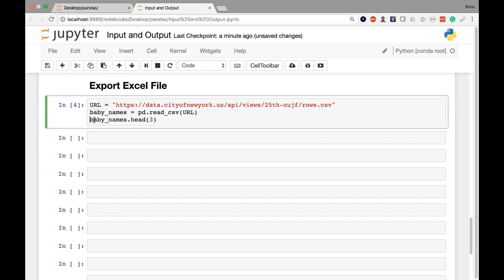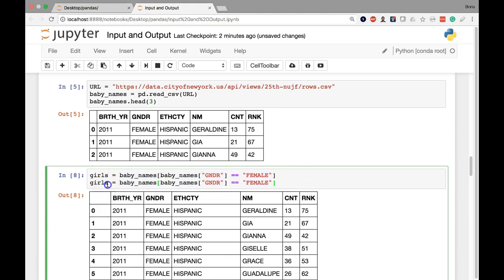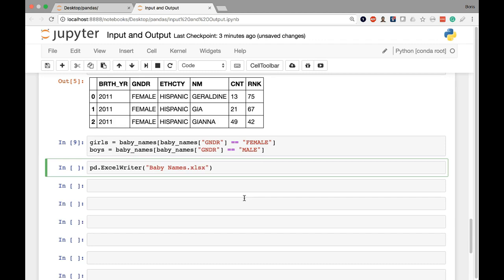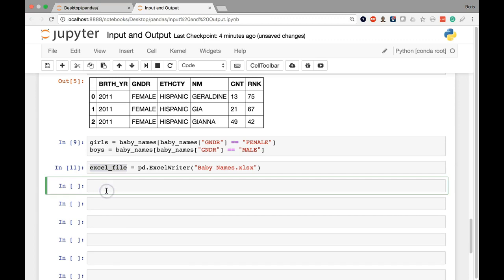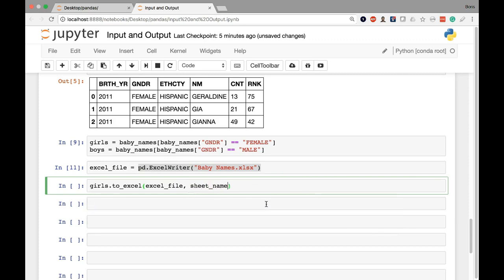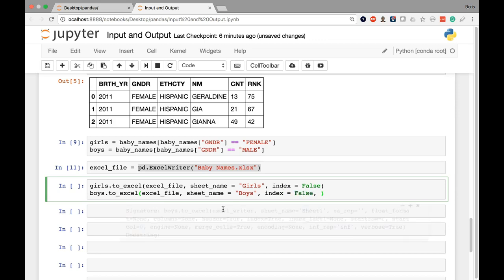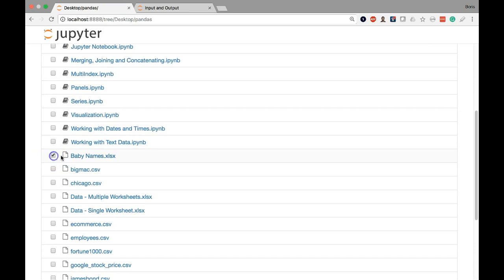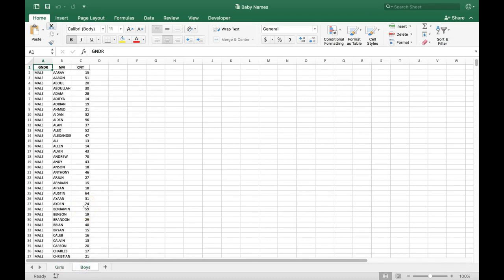7 Input and Output Export Excel File